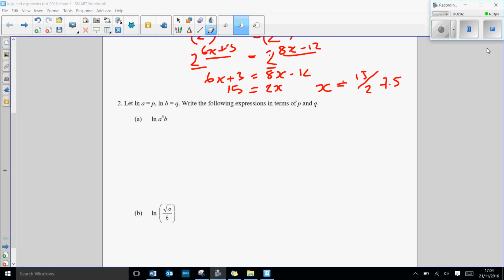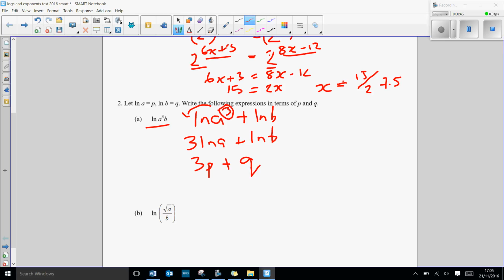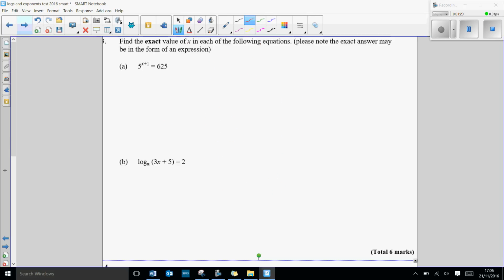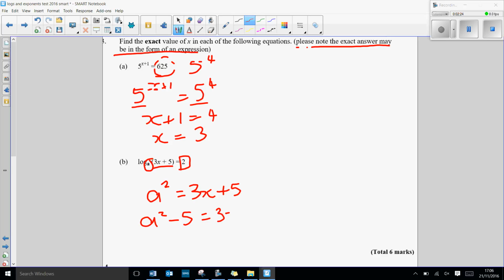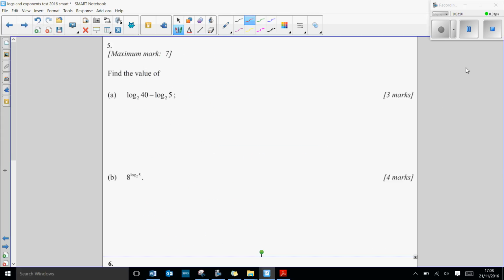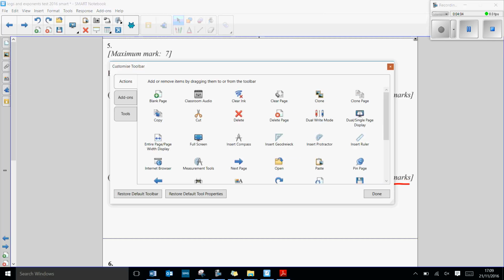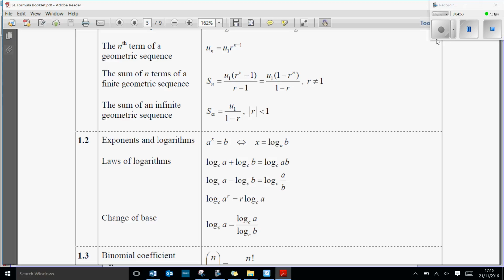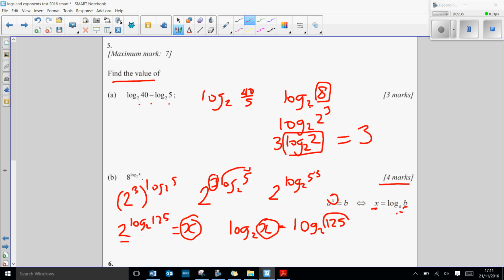logs and exp test part 2